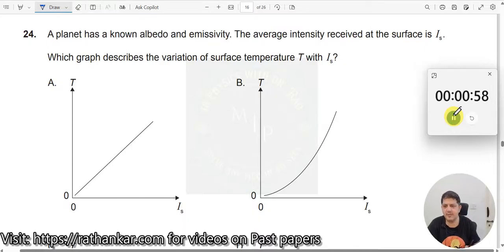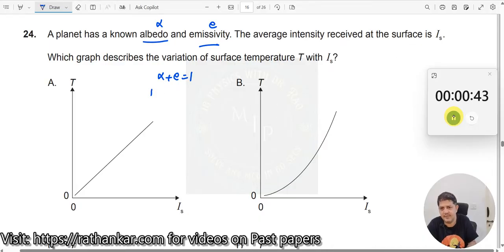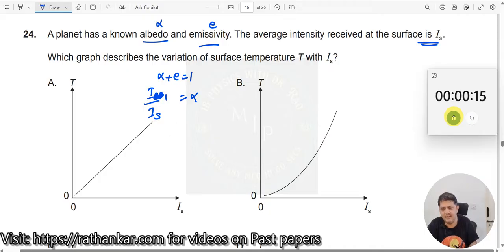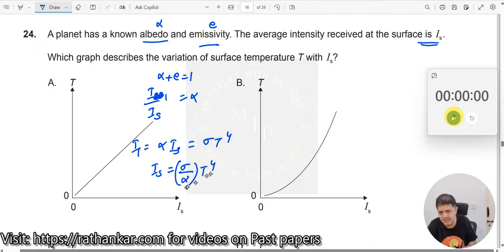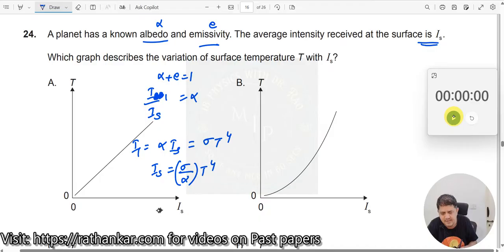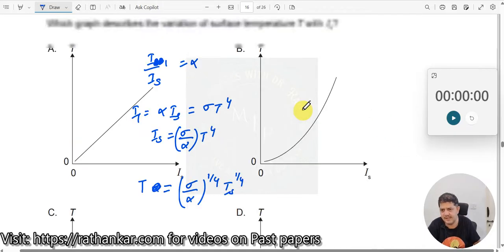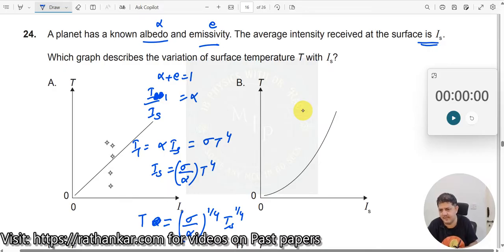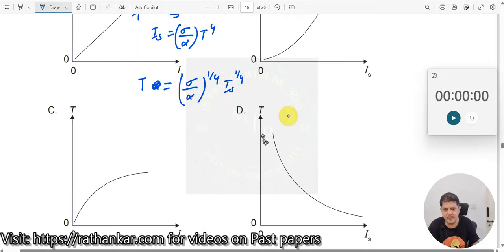24. A planet has a known albedo and emissivity. The average intensity received at the surface is Is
A planet has a known albedo and emissivity. The average intensity received at the surface is Is. Which graph describes the variation of surface temperature T with Is?

This question, taken from the May 2024 IBDP Physics TZ2, HL, Paper 1, focuses on key concepts such as albedo, emissivity, radiation balance, and the Stefan-Boltzmann law. It tests students' ability to understand how energy transfer, reflection, and thermal equilibrium determine the surface temperature of a planet. This question challenges learners to apply their conceptual knowledge of thermodynamics in an astronomy context.

Solution Breakdown and Key Concepts
This multiple-choice question deals with two crucial planetary parameters:

Albedo: The fraction of incident light reflected by a surface. A higher albedo means more light is reflected, resulting in less absorbed energy and thus lower temperature.
Emissivity (ε): A measure of how efficiently an object radiates energy compared to a perfect blackbody. A lower emissivity means the object radiates less energy, retaining more heat.
The average intensity, Is , represents the power per unit area arriving at the planet’s surface from its star. The solution relies on the Stefan-Boltzmann law, which describes the relationship between an object’s temperature and the energy it radiates.
P = σϵT^4 , where: P is the total power radiated, σ is the Stefan-Boltzmann constant, T is the surface temperature, ϵ is the emissivity.
According to the Stefan-Boltzmann law, T is proportional to (Is)^1/4
 , leading to a graph that shows a nonlinear increase in temperature with increasing intensity.

Application and Learning Outcomes
This problem emphasizes skills in graphical interpretation, critical thinking, and mathematical analysis, which are key to understanding planetary physics. Students need to identify:

How radiative equilibrium is achieved when the incoming and outgoing radiation balance.
The significance of nonlinear relationships (i.e., the  behavior).
The role of planetary parameters like albedo and emissivity in the surface temperature.
This question also aligns with the IB Learner Profile, particularly focusing on:

Thinkers: Analyzing and applying abstract physics concepts to a planetary scenario.
Inquirers: Understanding complex relationships like radiation intensity and temperature.
Communicators: Explaining reasoning through graphs and mathematical models.
Skills Developed through this Question
Data Interpretation: Understanding how graphs represent the variation in physical quantities.
Mathematical Reasoning: Applying the proportional relationship between temperature and intensity.
Graphical Analysis: Distinguishing between linear and nonlinear trends in a physical context.
How Teachers Can Use This Question
Teachers can pause the video at key moments to encourage students to solve the problem on their own before watching the solution. If students are unable to arrive at the correct solution, they can resume the video to see the step-by-step explanation and validate their approach.

Enquiry Questions for Classroom Discussion
How does the albedo of a planet affect its surface temperature?
Can a planet with high emissivity and high albedo retain significant heat? Why or why not?
If the intensity received from the sun decreases, how will it impact the temperature?
Why does the Stefan-Boltzmann law describe a nonlinear relationship between intensity and temperature?
How would the graph change if emissivity were not constant across different temperatures?

1. IB Physics Hub

2. My Linkedin Profile

3. My Facebook Profile

4. My Instagram Profile